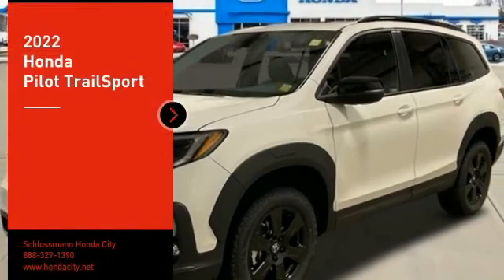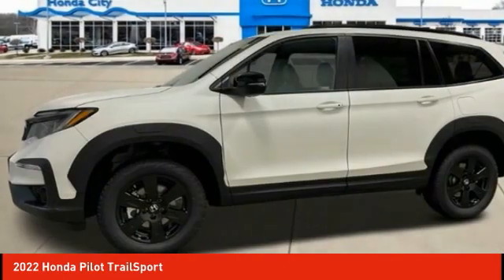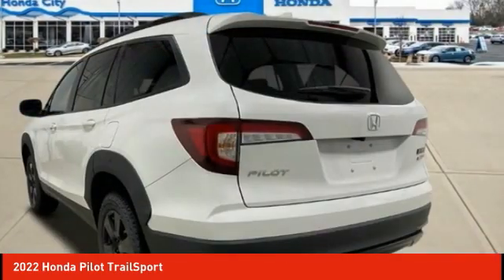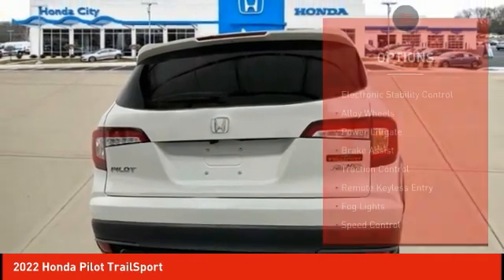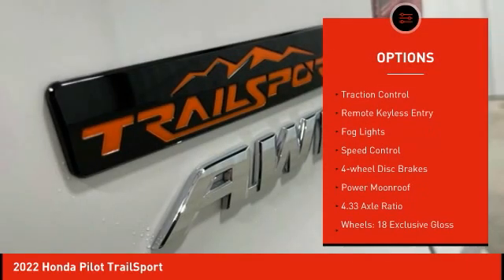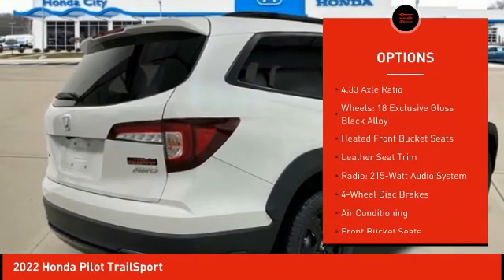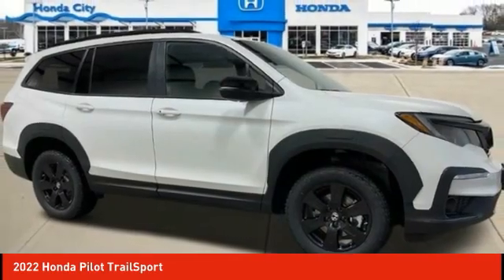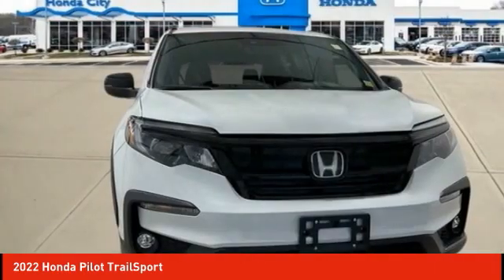2022 Honda Pilot Schlossmann Honda City Inventory 21604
2022 Honda Pilot TrailSport

3450 South 108th St.

Platinum 2022 Honda Pilot TrailSport AWD 9-Speed Automatic 3.5L V6 24V SOHC i-VTEC